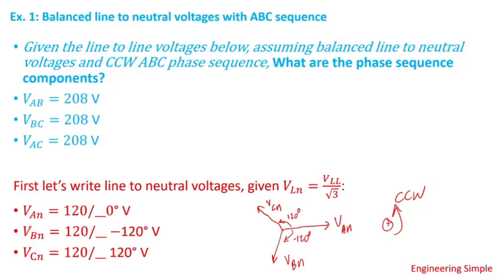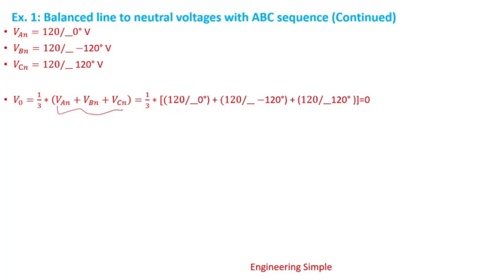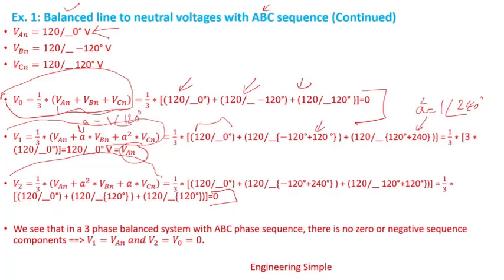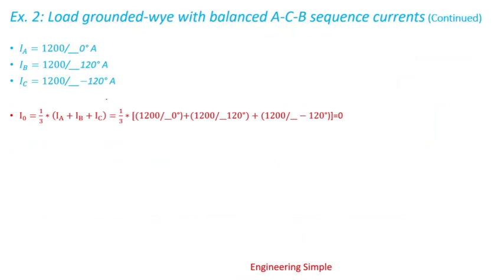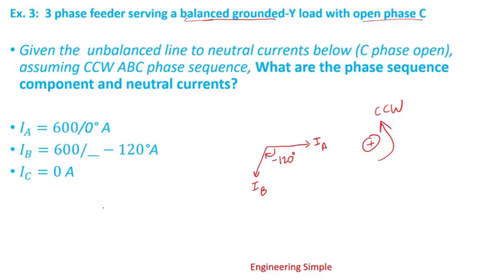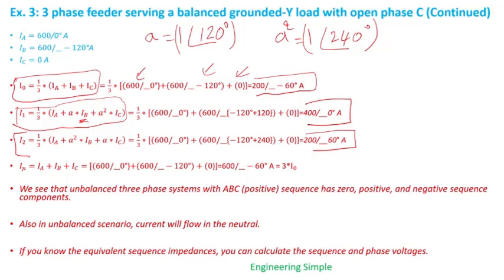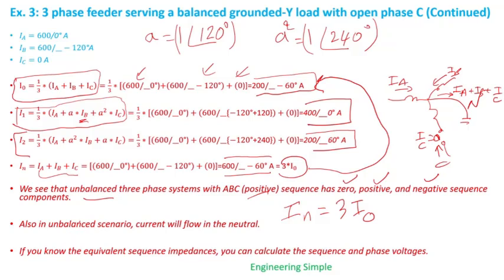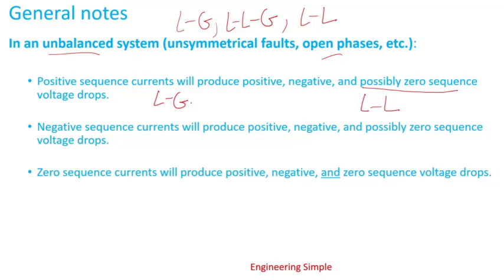Symmetrical Components | Basics | Part 2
This is video provides examples of how to compute sequence currents and voltages using symmetrical components for three different examples: balanced 3 phase system with positive sequence, balanced 3 phase system with negative sequence, and 3 phase system with open phase. I would recommend watching the video titled “Symmetrical Components - Basics - Part 01,” which introduces important definitions on symmetrical components such as the relationship between phase and sequence quantities.